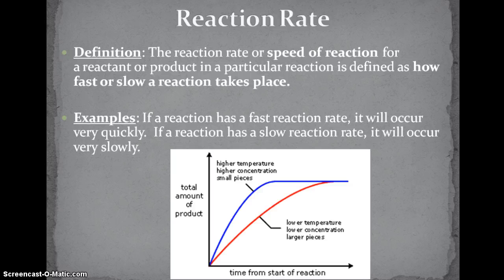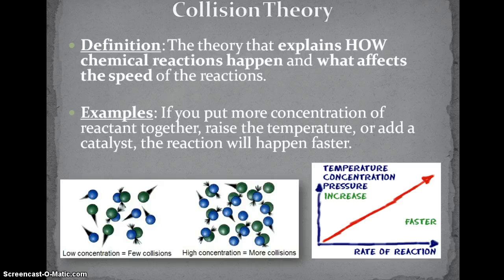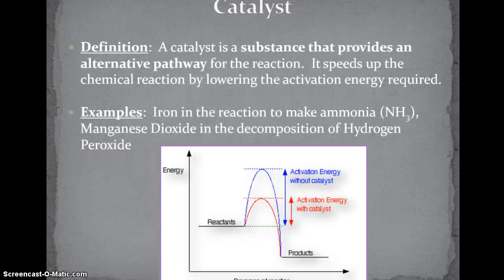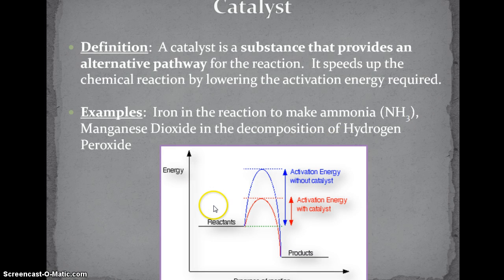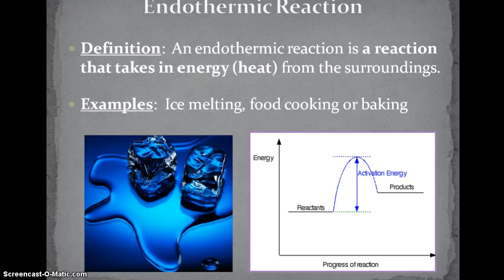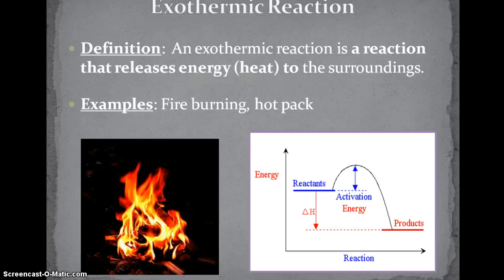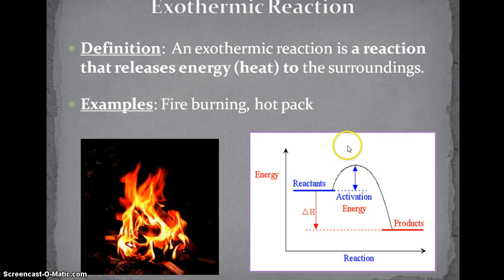Vocabulary Video 4.1